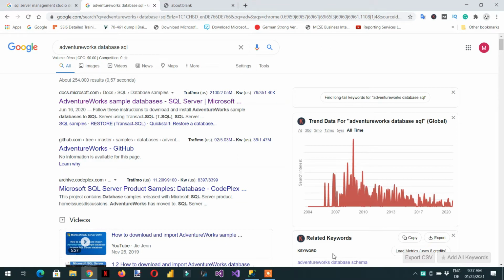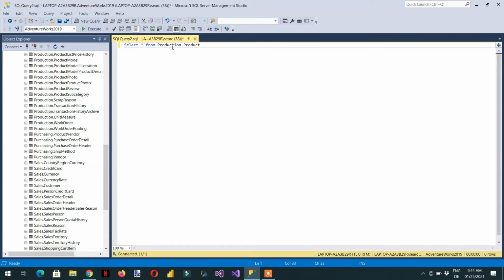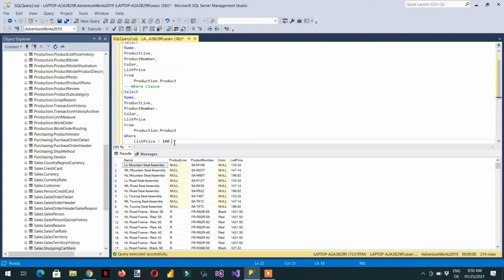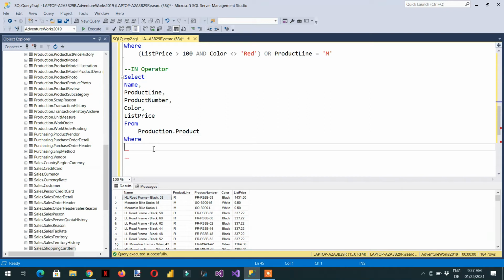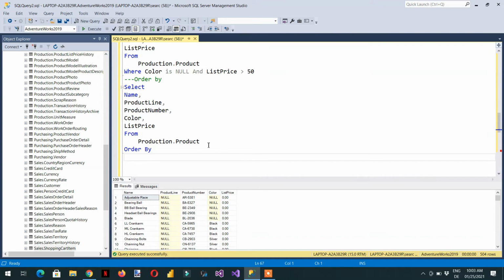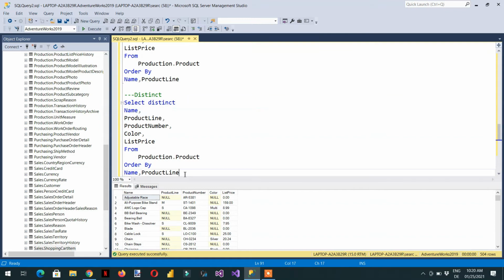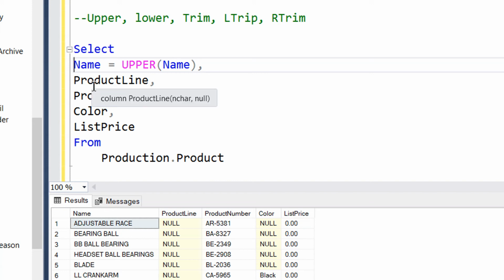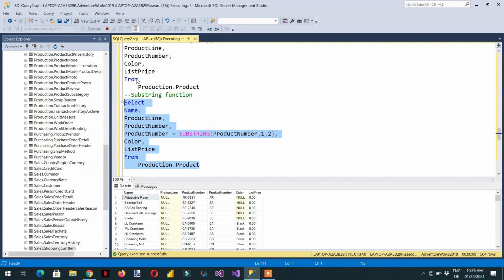SQL Queries Tutorial for beginners - Part - 1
SQL Queries Tutorial for beginners. In this course you will learn about SQL queries from beginners level to advance.
0:00 SQL Installation and Attaching adventureworks database
3:40 SQL Select statement
5:25 Selected columns in sql
6:54 Where clause in SQL
10:58 IN operator in SQL
12:48 NULL and Not NULL in SQL
15:18 Order by in SQL
17:50 TOP in SQL
18:46 SQL Distinct function
21:18 Rename columns in SQL
23:00 Lower, Upper, Trim, LTRIM, RTRIM function in SQL
26:15 Substring function in SQL
29:52 Replace function in SQL For complete courses, you can buy these courses from Udemy on discount using the following links